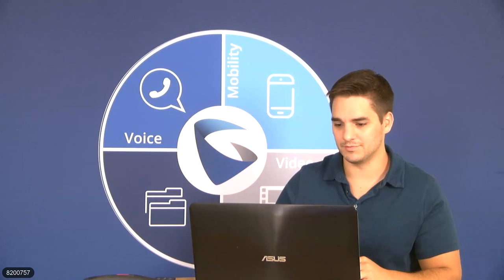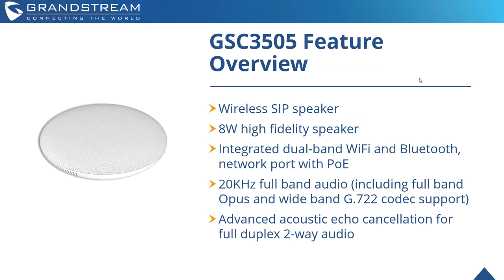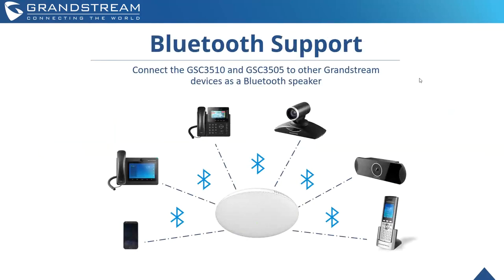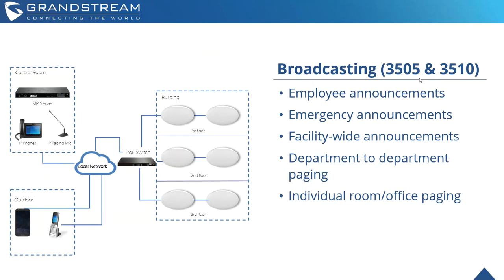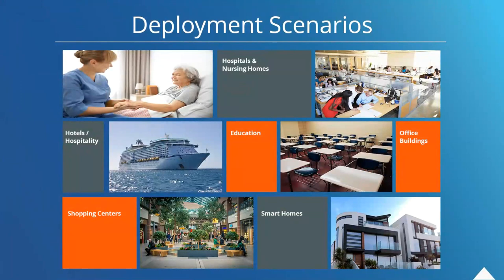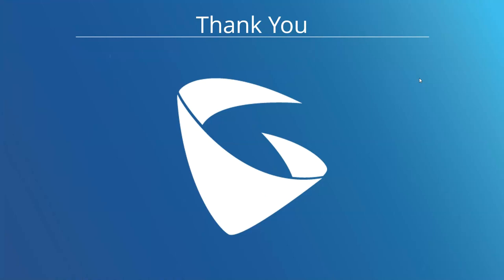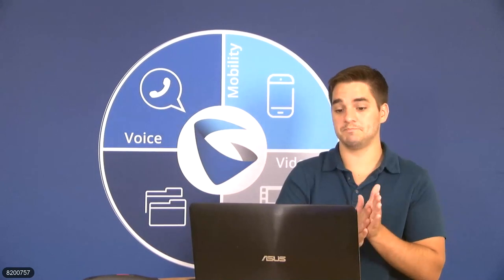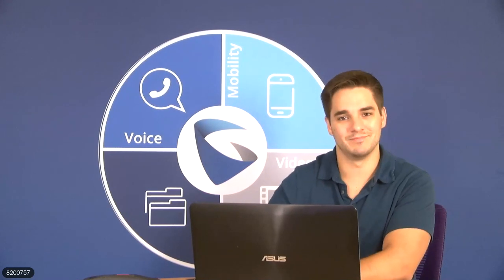Introducing the GSC3500 Series of SIP Intercom and Paging Devices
In this webinar recording we provide an overview presentation of our new GSC3510 SIP Intercom Speaker/Microphone and GSC3505 1-Way Public Address SIP Speaker. This presentation provides an overview of the features and technical capabilities of these devices, as well as a look into suggested deployment scenarios and example solutions.